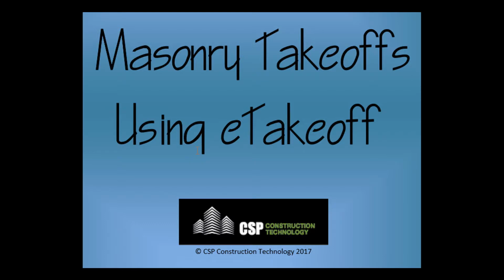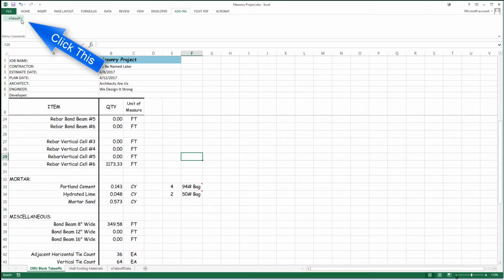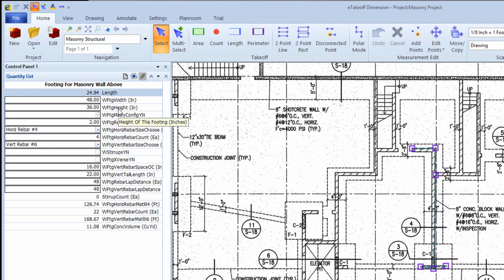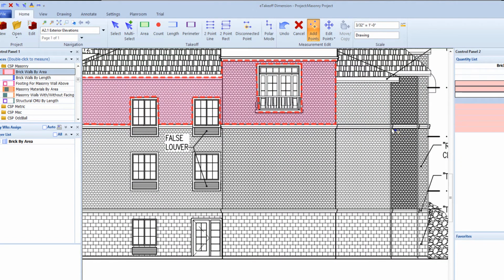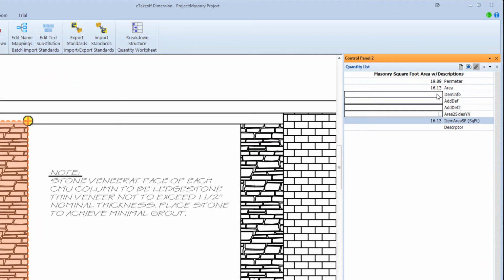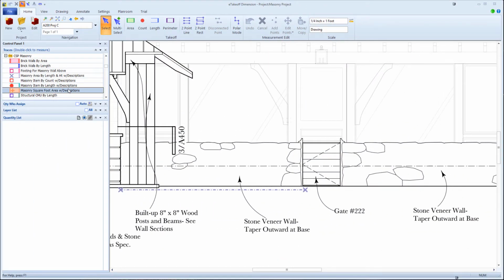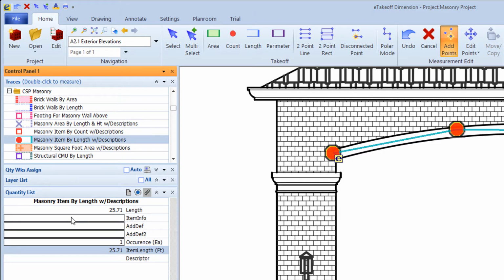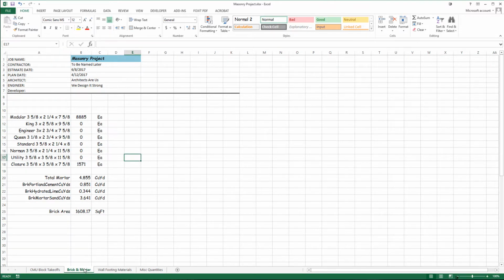Masonry Version 2 0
Brick, CMU and Misc Masonry Takeoff Using eTakeoff and Excel